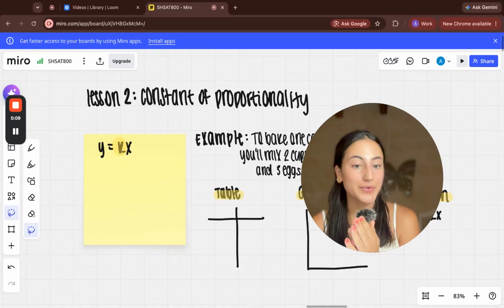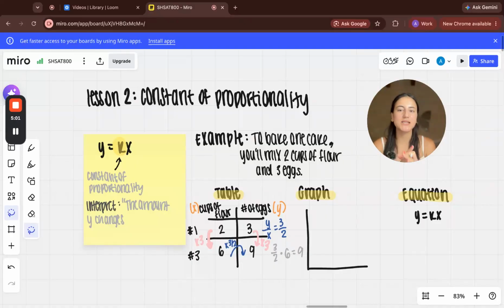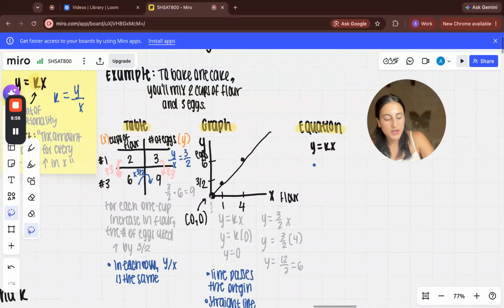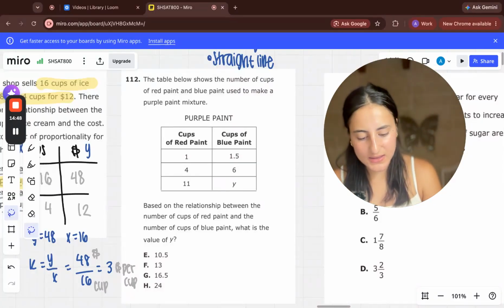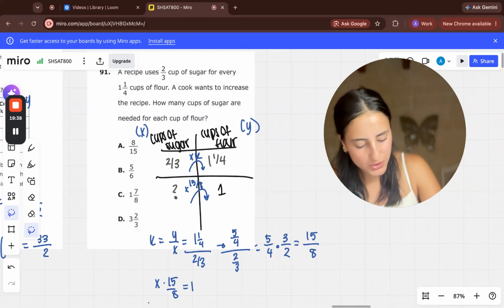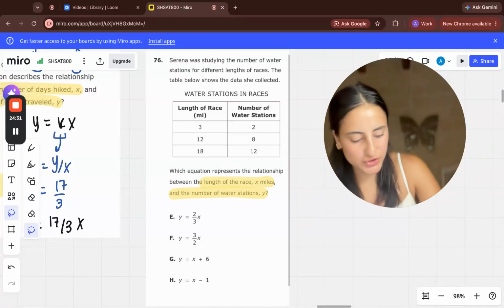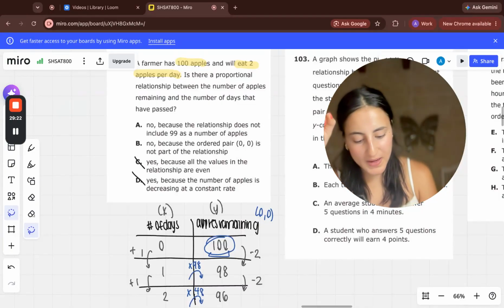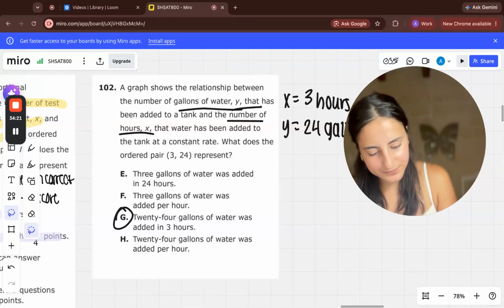SHSAT Math Step-By-Step Review: Unit Rates + Inequalities Week︱Lesson 2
Hi! It's Amelia here 👋

I scored a 601/800 on the SHSAT (99th percentile) and got into Stuyvesant as a first-gen student from Manhattan. I'm now a junior at Harvard College.

Now I'm breaking down every core skill on the math section, one topic a week, so you can do the same.

This week: constant of proportionality.

If you're struggling to stay motivated or crack the math concepts, this course is for you!